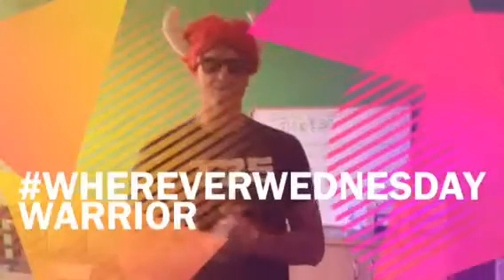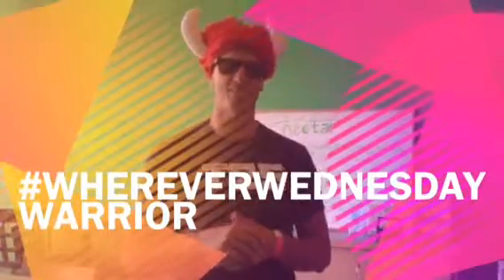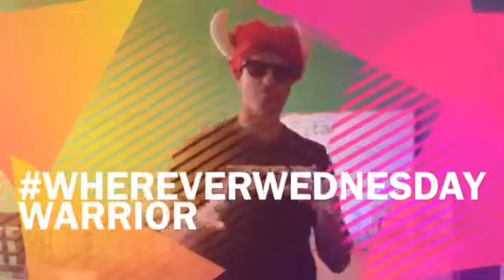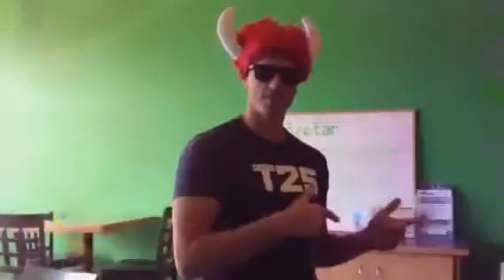WhereverWednesday Warrior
In honor of warrior dash, our Wherever Wednesday photo opp goes to Warrior poses. Fun of all yoga guns and laughs for those who are not.